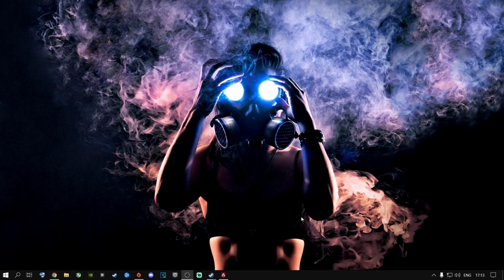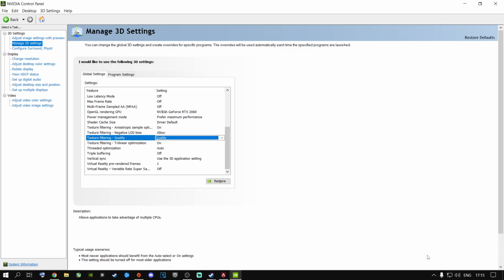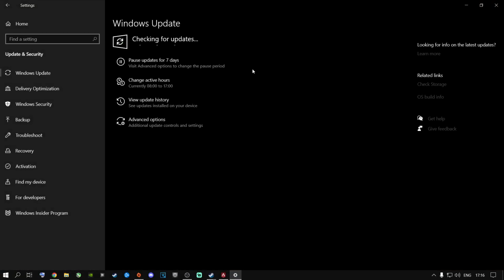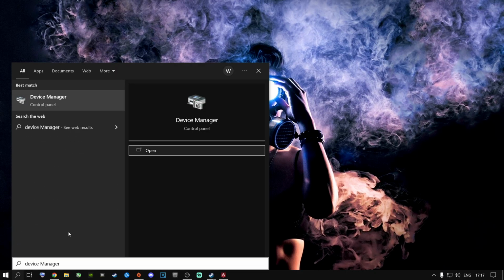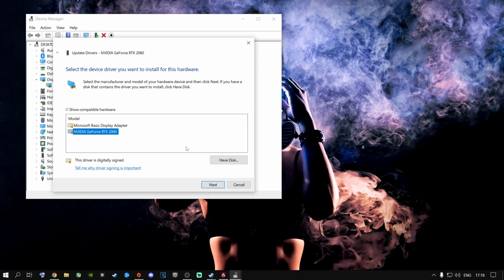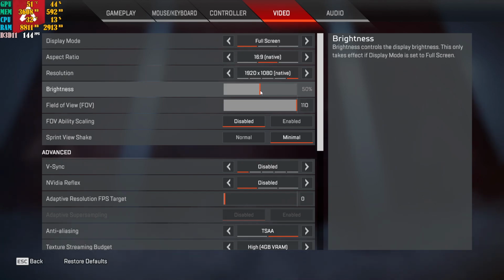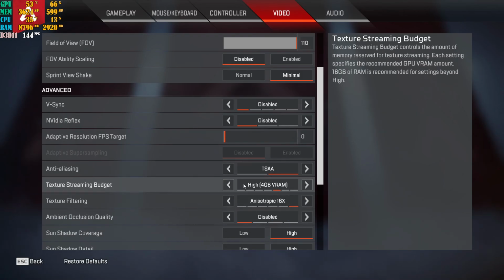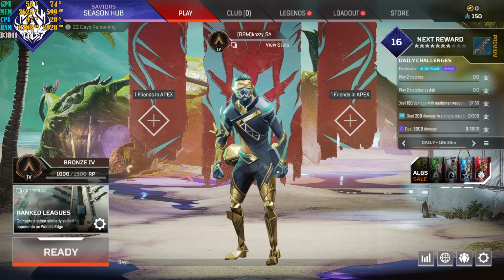Apex Legend Season 13: How to BOOST FPS and Optimize Performance (March) ✅*NEW UPDATE*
Apex Legends New March Update - FPS Boost Season 13 - ( Maximize your FPS ) Apex Frame Boost!

Follow My Steps & You Should Be Good To Go!

This is For All Users Out There!...

Don't Matter If You Play On A Laptop Or Pc This Is For All Users!

Peace Out...